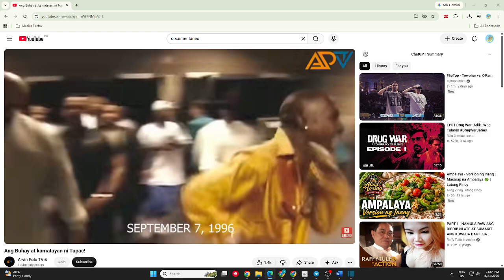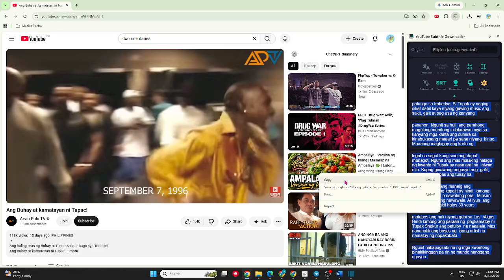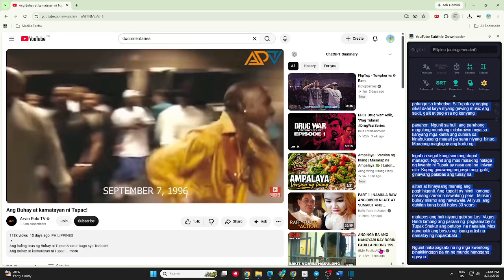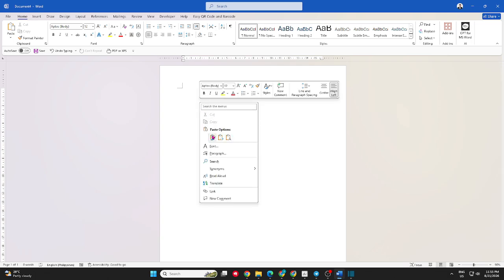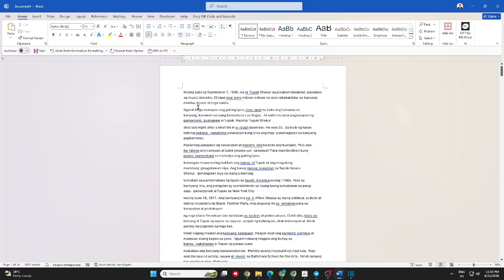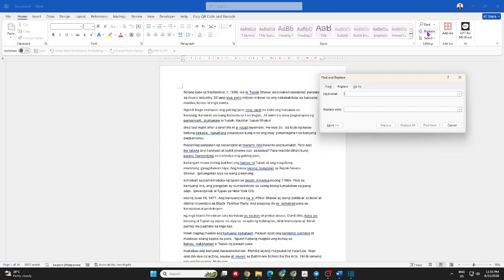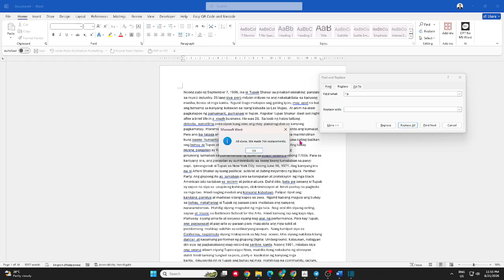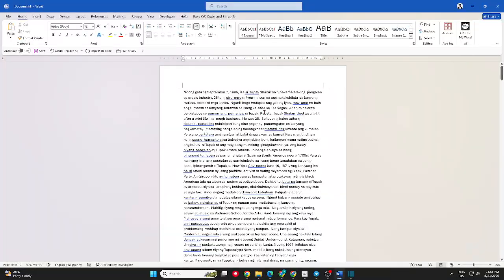How To Edit YouTube Transcripts In Microsoft Word Line Breaks [2026 Guide]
In this video, we delve into the step-by-step process of editing YouTube transcripts using Microsoft Word, specifically focusing on how to manage line breaks effectively. You'll discover techniques that will enhance your video editing workflow and ensure your transcripts are polished and professional.

By the end of this guide, you'll have a clear understanding of how to format your transcripts for clarity and readability.